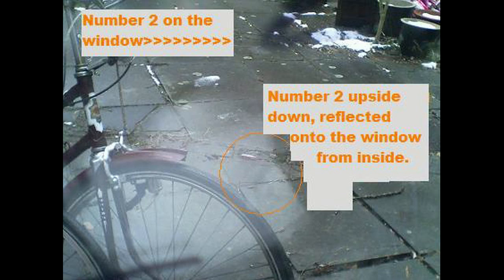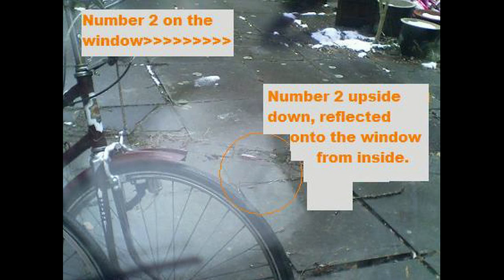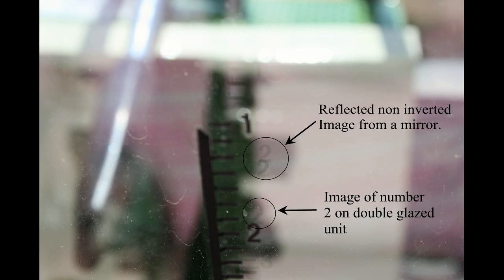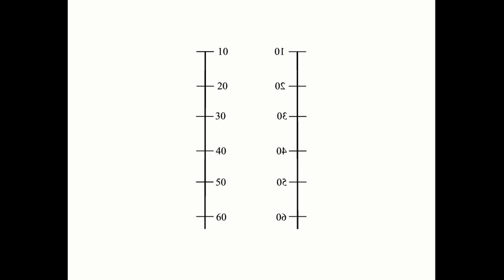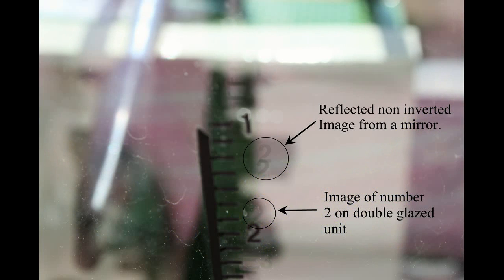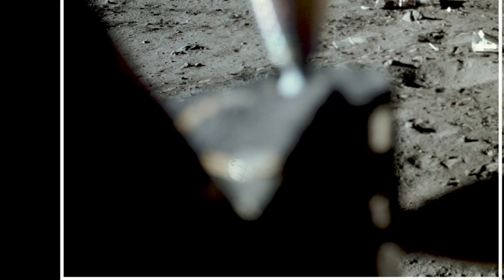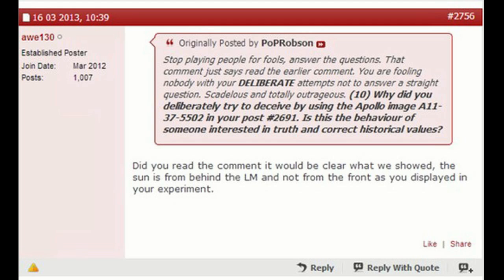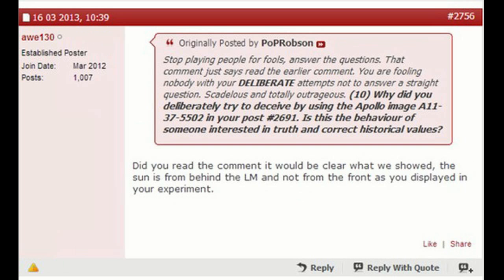AwE130 and the LPD Story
This video shows the history and resolution of the LPD issue.